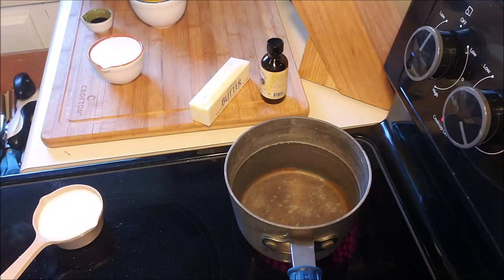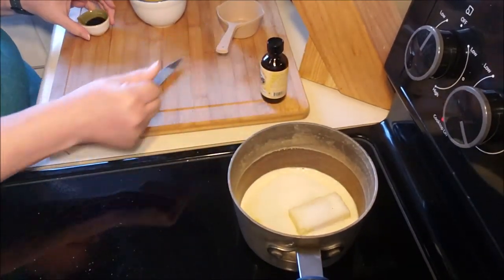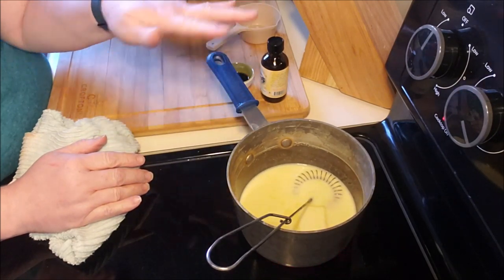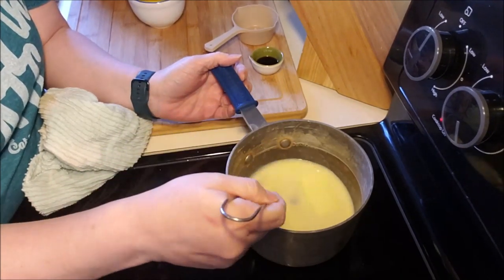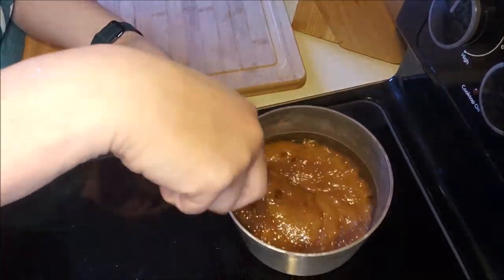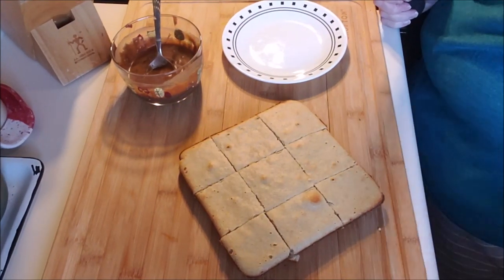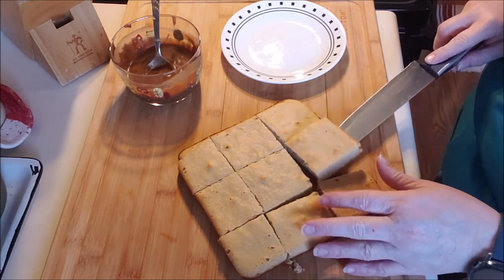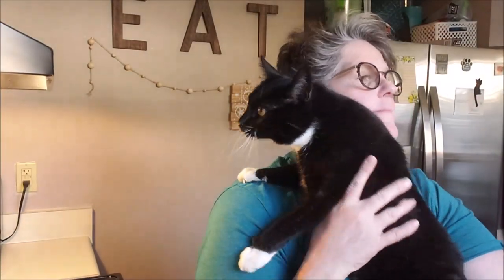Keto Almond Cake and Keto Caramel Sauce